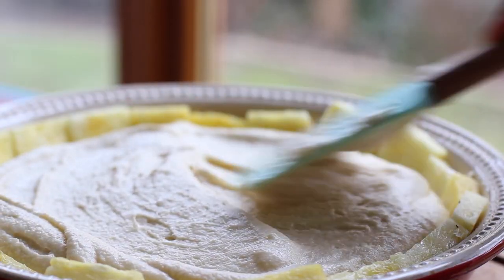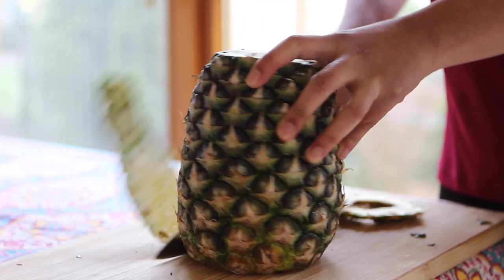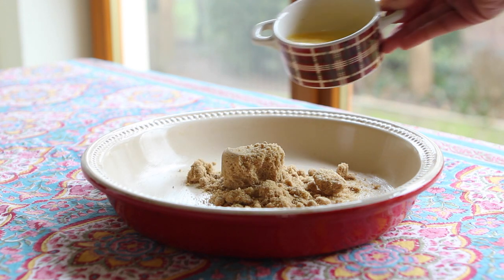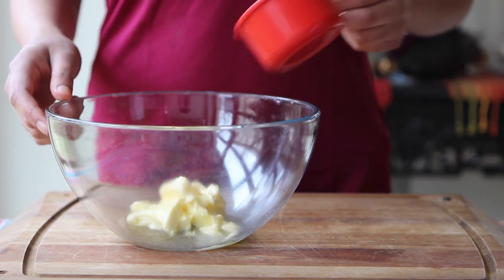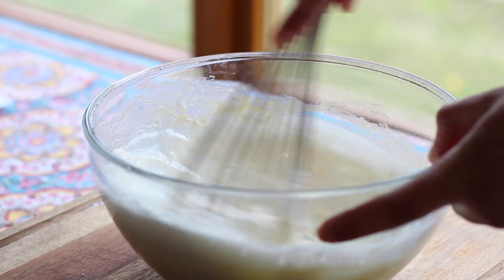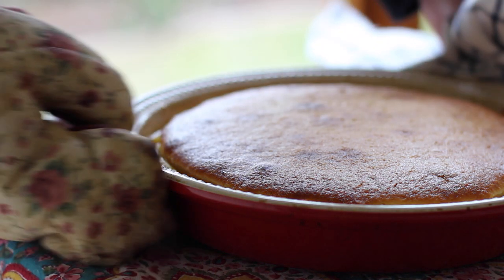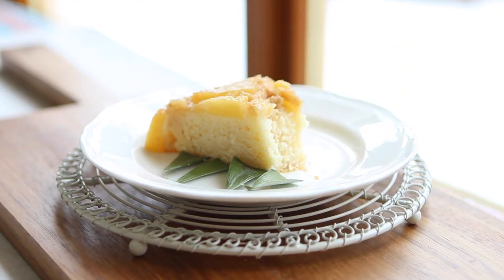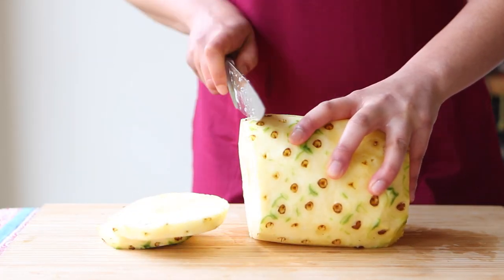Pineapple Upside-Down Cake Recipe - Hot Chocolate Hits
KUMA KNIVES *FOR US VIEWERS ONLY!* (Sorry!)

Then, browse through Kuma's Amazon.com collection

The knife I used was

Hi! Welcome to Hot Chocolate Hits. On this channel, you'll find a collection of my favorite desserts and meals, as well as interviews with foodies I admire.